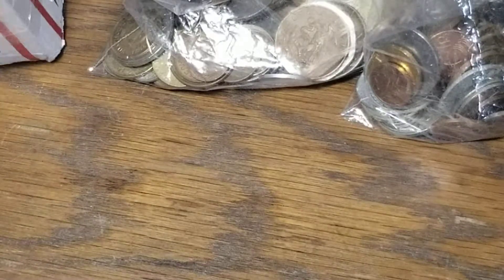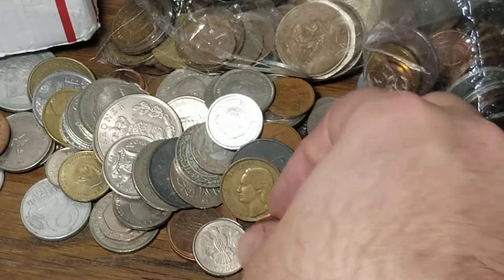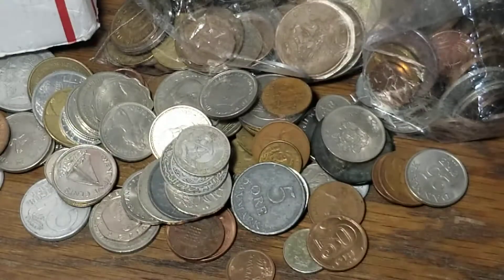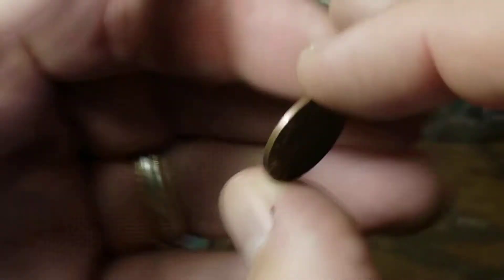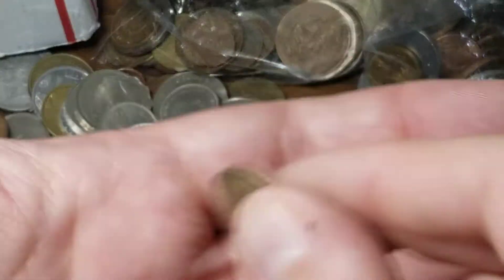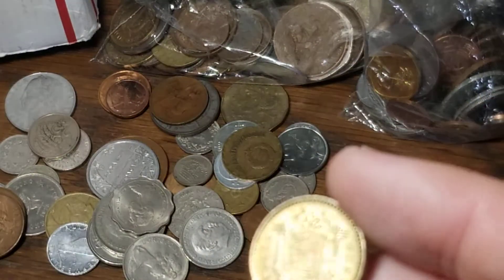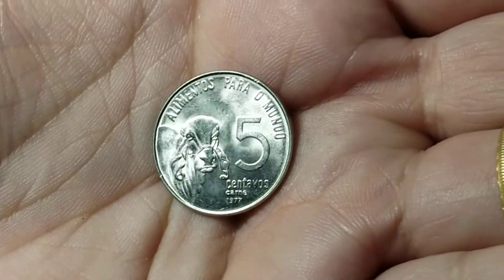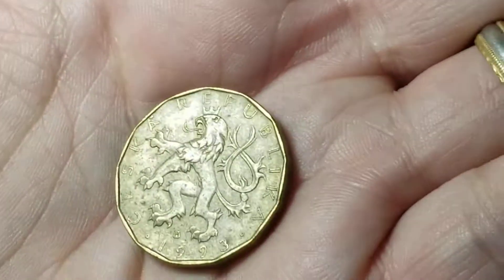1 pound foreign coin lot: The Good, the bad & the ugly | Part 4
I bought 5 1 pound mystery foreign coin bags from ebay seller in-security.  There were some ugly coins, some bad coins, but the good coins made up for it.  This is a five part series, one for each 1 pound bag.

Highlights of this video are coins from:  Germany (Max Planck), Norway, Denmark, Vatican City, Peru, Czech,